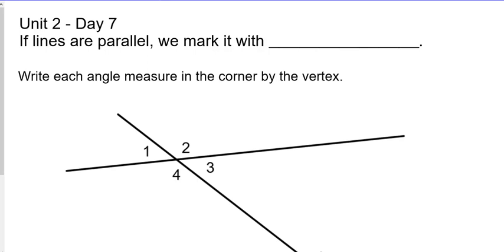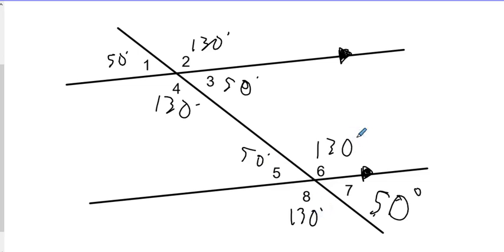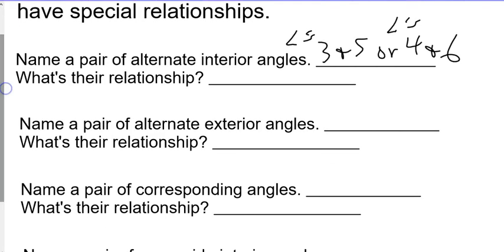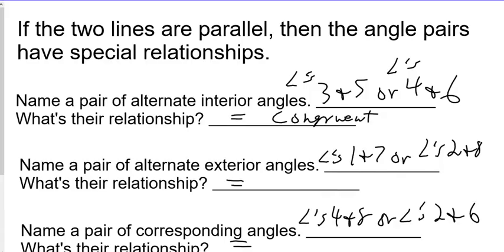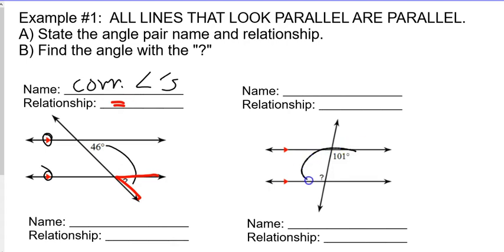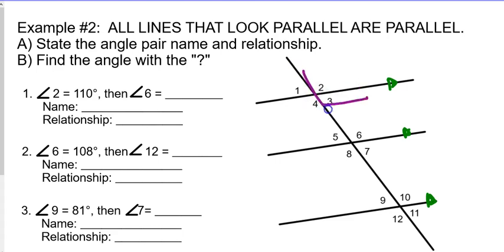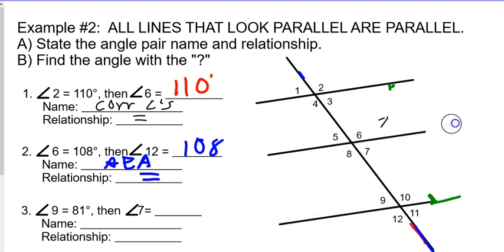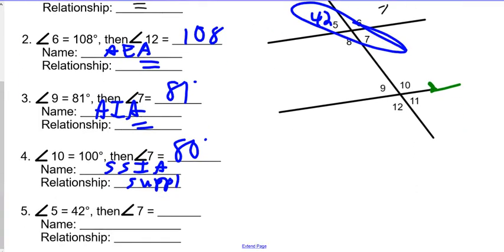alg geo unit 2 day 7 notes parallel lines and angles